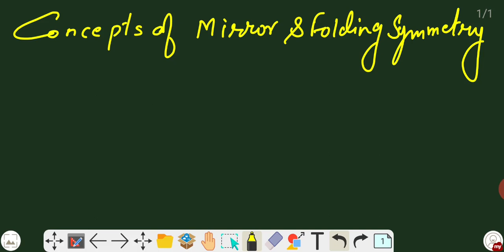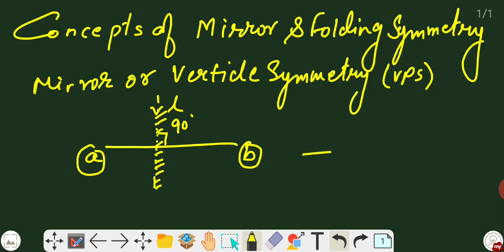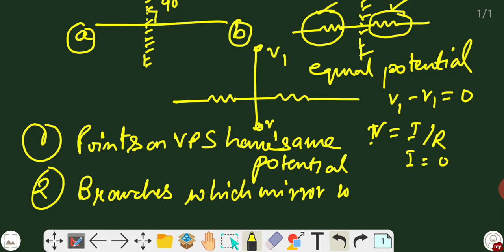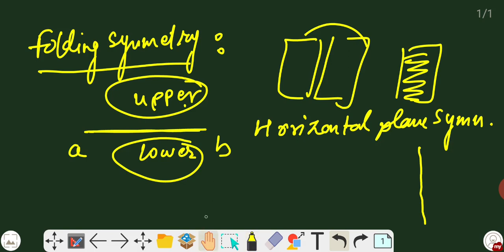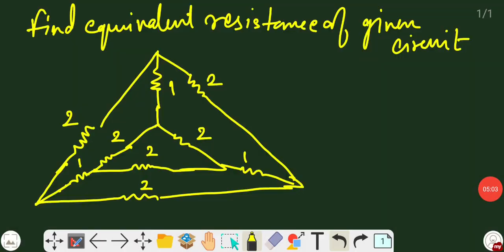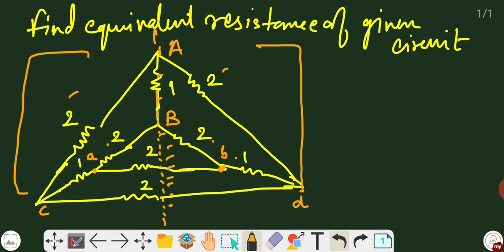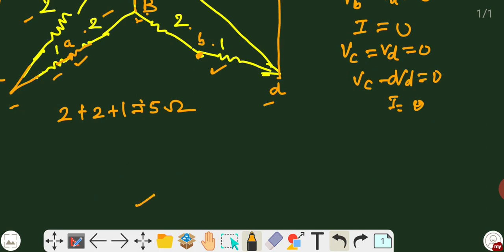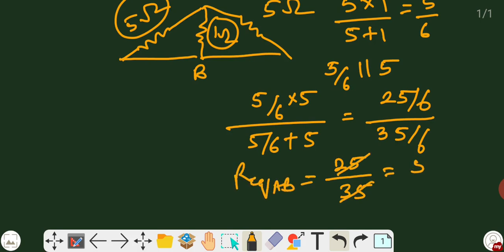CLASS 12 ||ELECTRICITY-6 ||TRICK-CONCEPT OF MIRROR & FOLDING SYMMETRY || COMPLEX CIRCUIT COMBINATION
Concept and conditions of both symmetry
Identification of the symmetry
Voltage and Current cases in mirror and folding symmetry